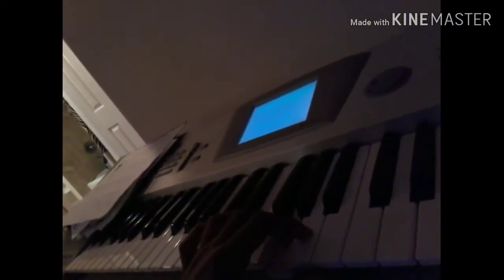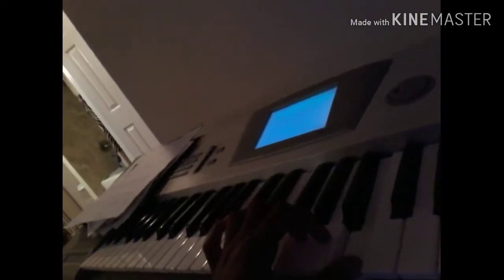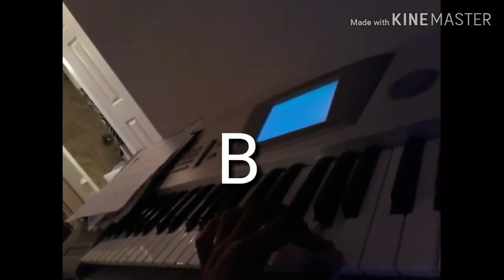How to Play the Super Smash Bros Ultimate theme pt.1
This is how you play the Super Smash Bros Ultimate theme (treble clef only)